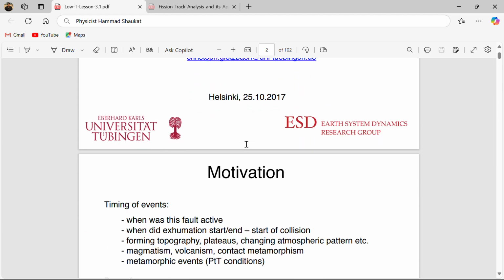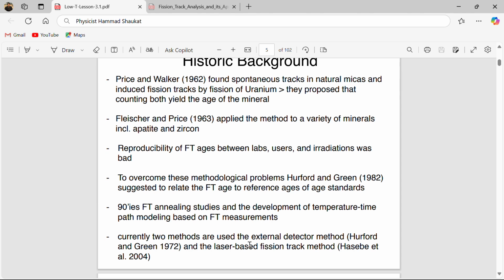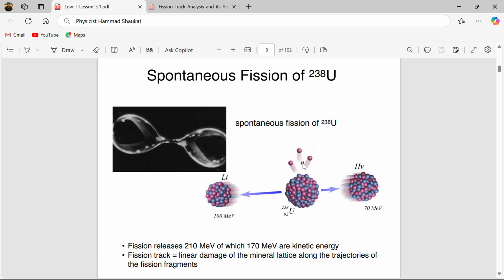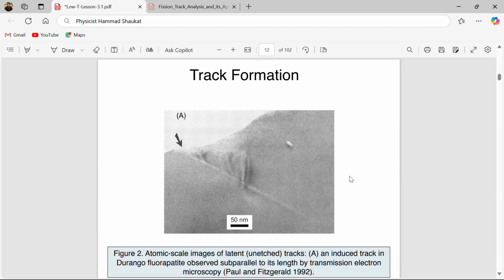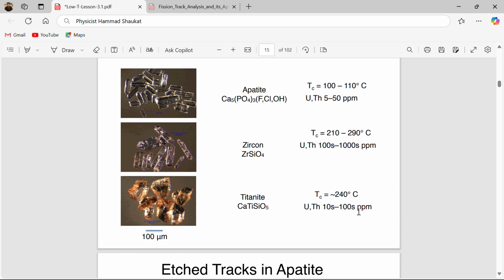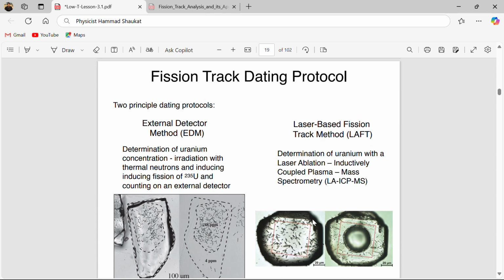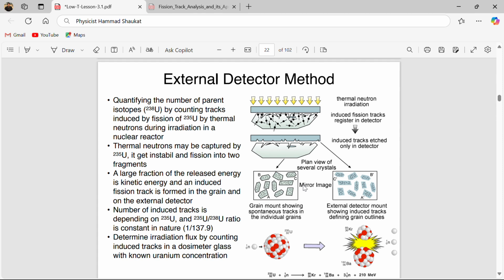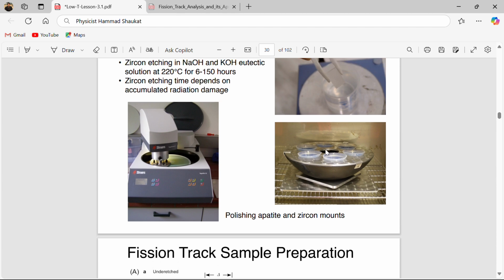Low-Temperature Thermochronology Course Fission Track Dating || Physicist Hammad Shaukat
In this video, Physicist Hammad Shaukat explores the fascinating world of **Low-Temperature Thermochronology** with a focus on **Fission Track Dating**. Fission track dating is a critical technique in geochronology, enabling scientists to date geological formations and understand the thermal history of rocks. This video delves into the principles behind thermochronology, explaining how low-temperature conditions affect rock stability, track formation, and decay processes. Hammad provides an in-depth explanation of fission track analysis, from the process of natural fission within mineral crystals to interpreting track data. Viewers will gain insights into the applications of this technique in studying mountain formation, erosion rates, and tectonic shifts. Ideal for geoscience enthusiasts, geology students, and researchers, this course offers a comprehensive introduction to one of geoscience’s most valuable dating methods, shedding light on Earth’s geological history.

Join Hammad Shaukat for a detailed exploration of this essential dating method and enhance your understanding of geological processes through low-temperature thermochronology and fission track dating.